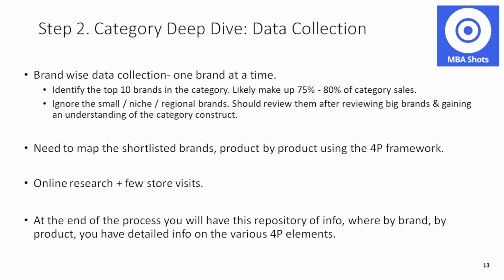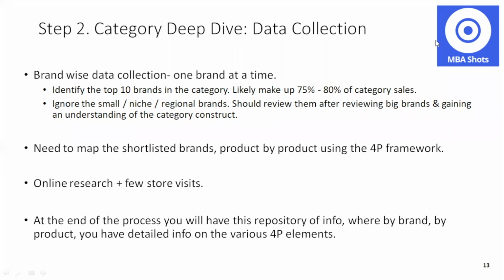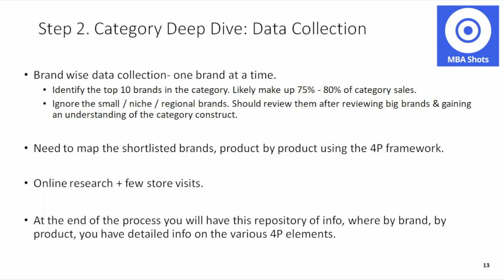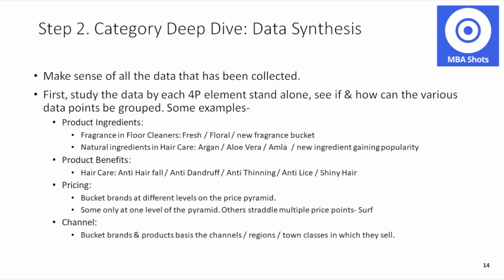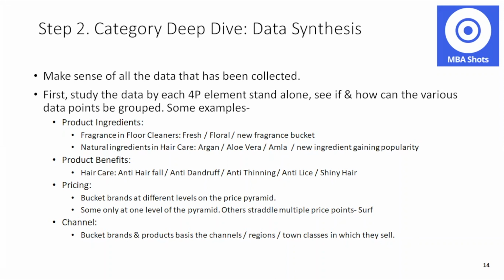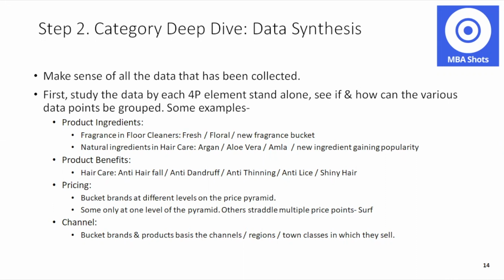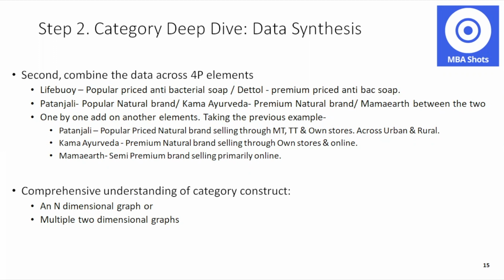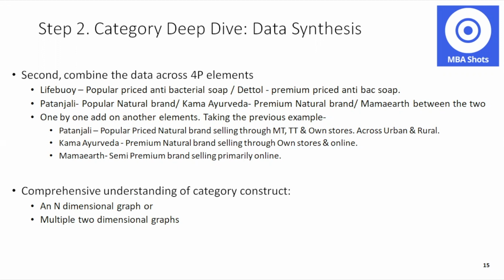EP 4. - How to Organise Data for FMCG Brand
in this video Pranav (ex-Reckitt Benckiser and an Industry Expert at MBA Shots) will Explain how to Organise data after collecting in with The help of 4 key elements of data organisation which was explained in the earlier video